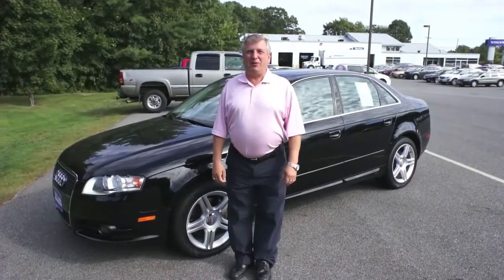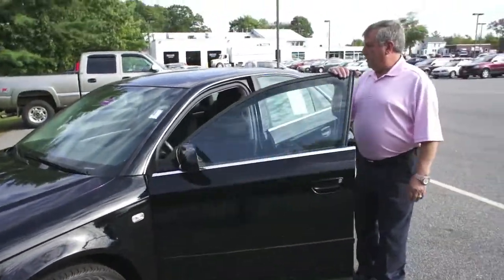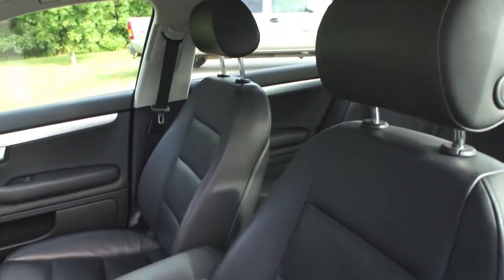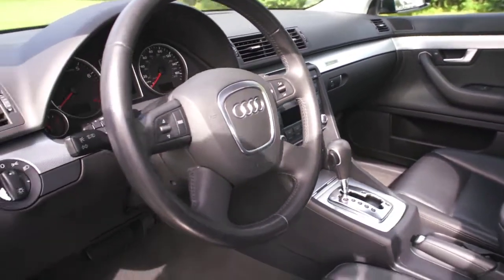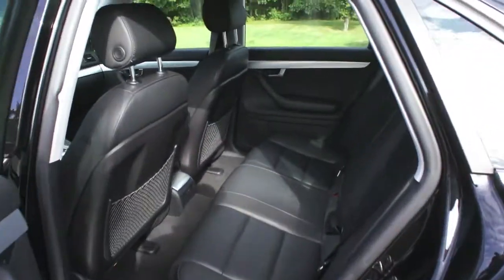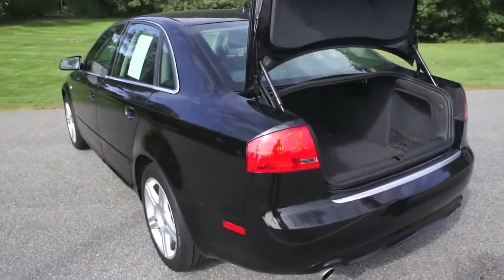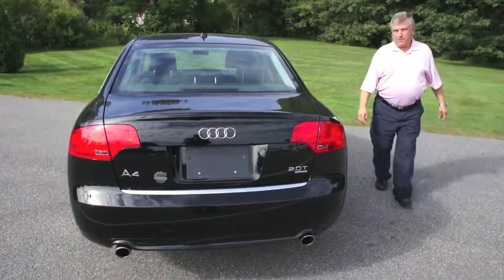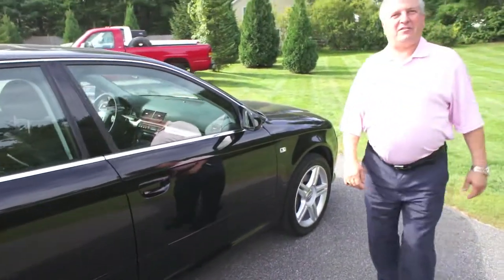PortlandVolvo.com Ralph D'Angelo on 2008 Audi A4 Special Edition Sedan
From PortlandVolvo.com Ralph D'Angelo walks around this 2008 Audi A4 Special Edition Sedan.

-Danny